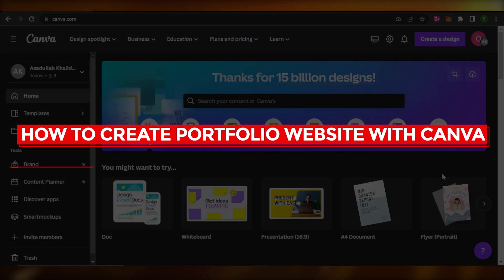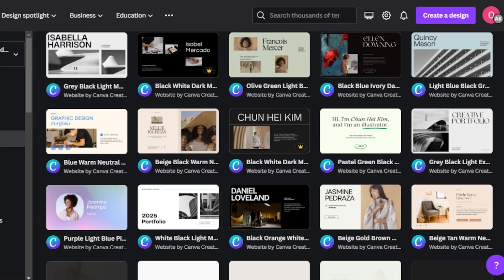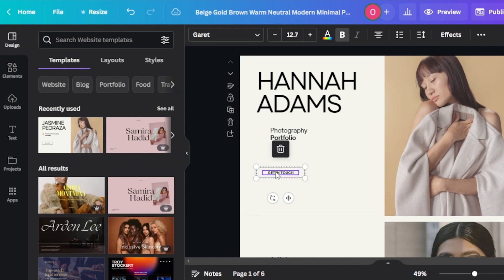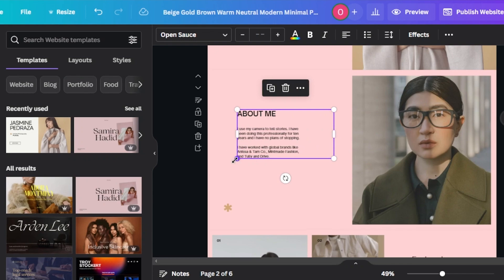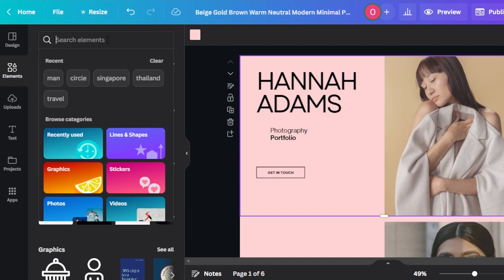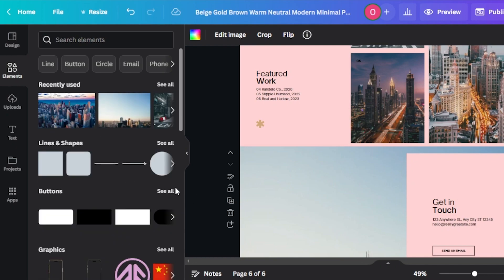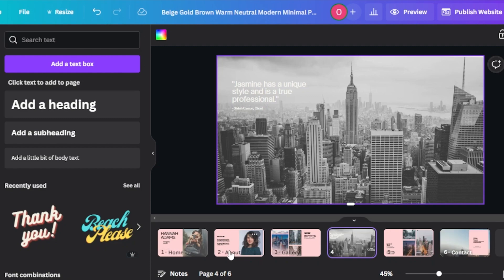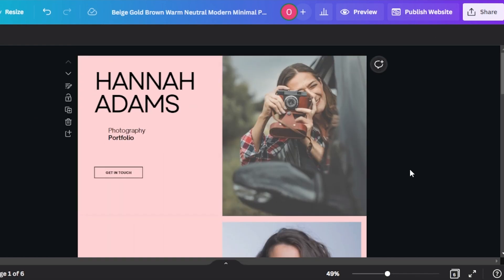How To Create Portfolio Website With Canva (For Free)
In this video I show you How To Create Portfolio Website With Canva. It is really easy to do and learn to do it in just a few minutes by following this super helpful tutorial to get a better understanding of everything.